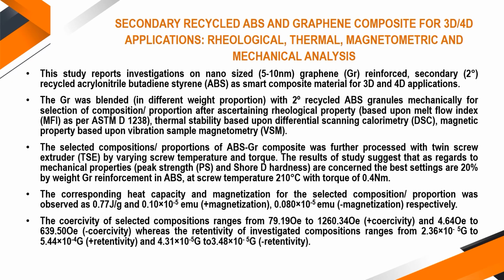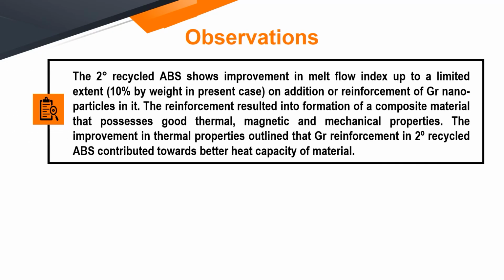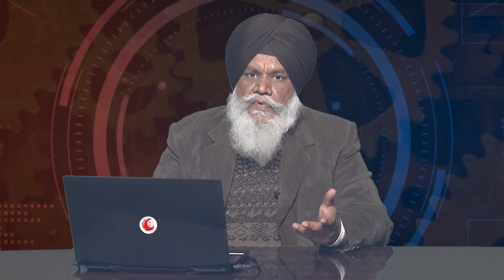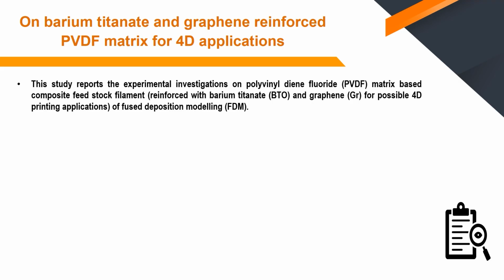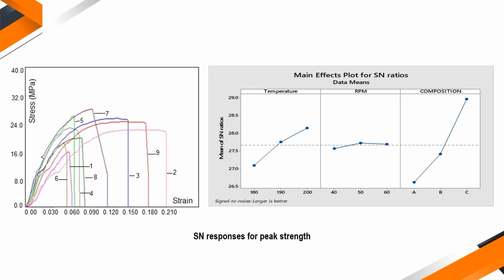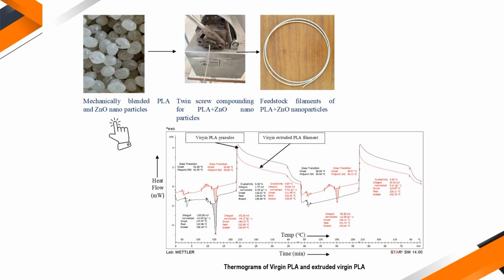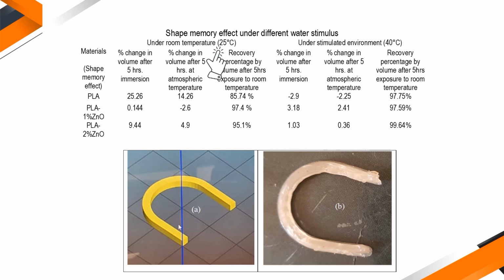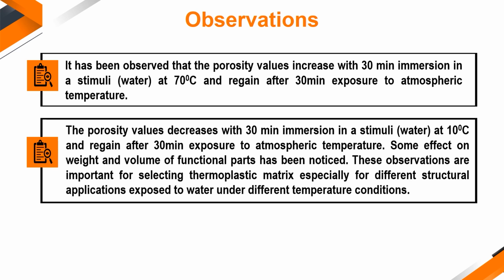Secondary Recycled ABS and Graphene Composite || W2, L4